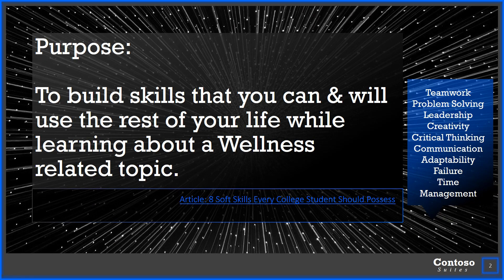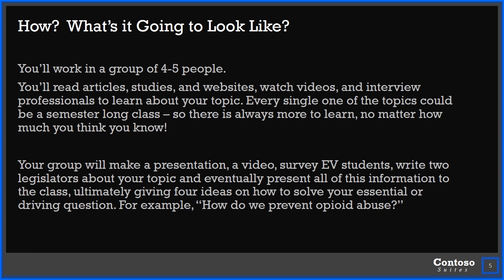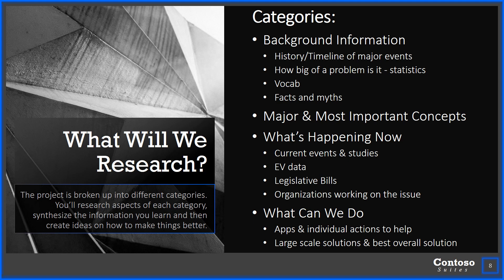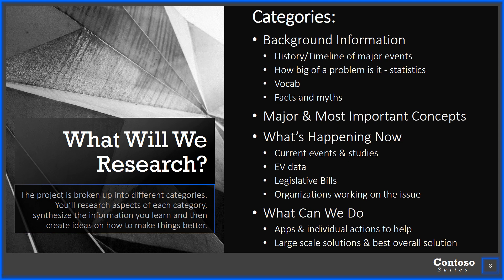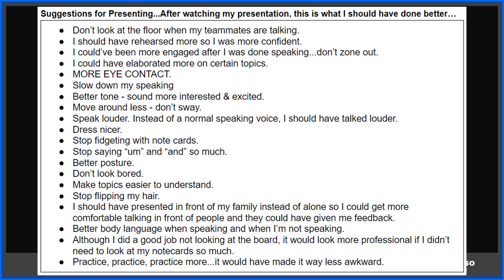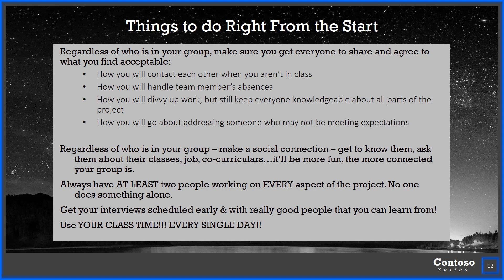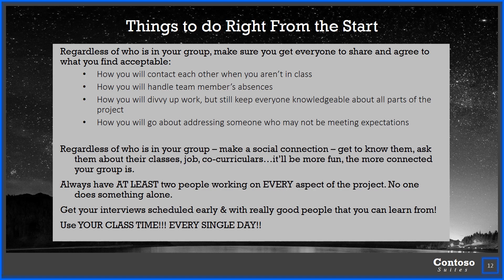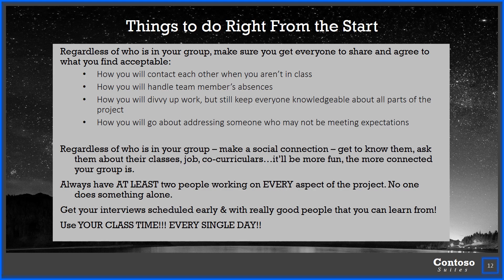Wellness 3 Project Overview